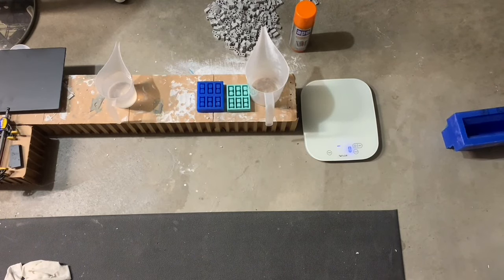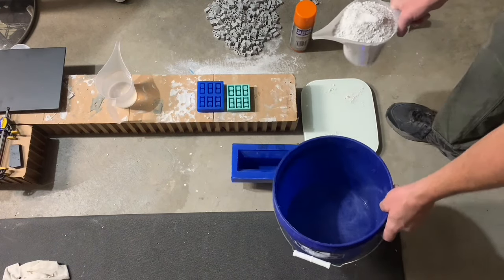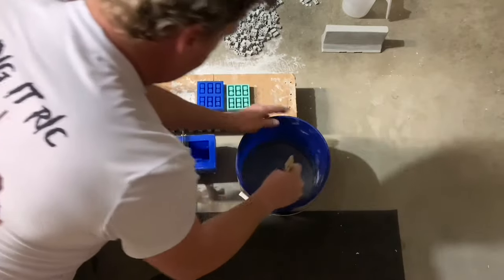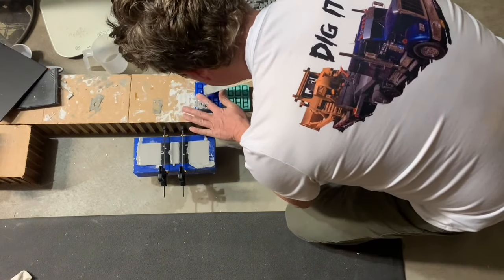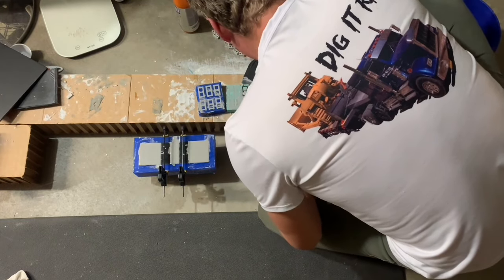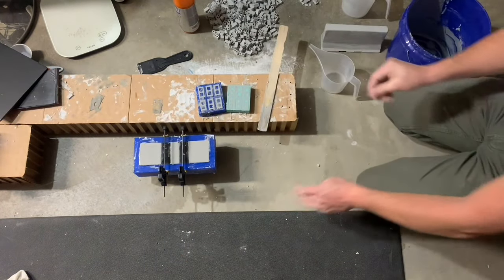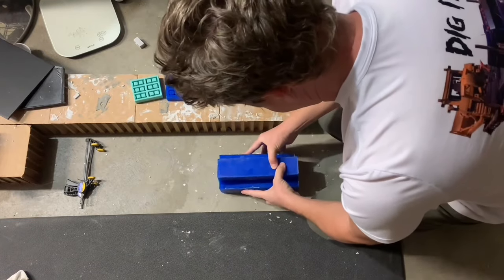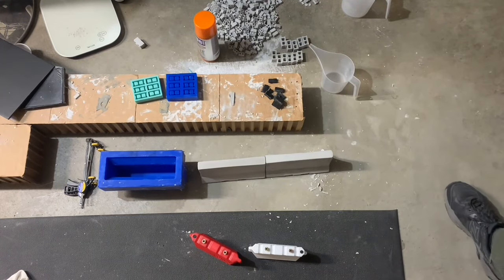Jersey barrier production in 1/14 scale.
This Jersey barrier is scaled down from a 42” tall 32” wide 8’ long full scale barrier. This is the larger of the two most common jerseys. The other is smaller at 32” tall 24” wide and same 8’ length. This larger one is more intimidating and begs you not to run into it. As I mention in the video it does take more material to produce it but it’s presence it’s worth it.